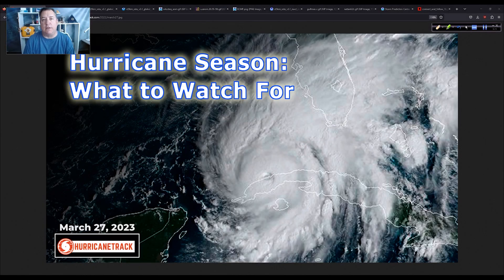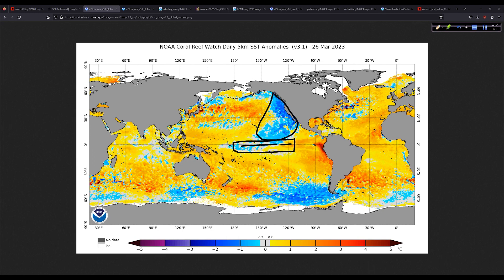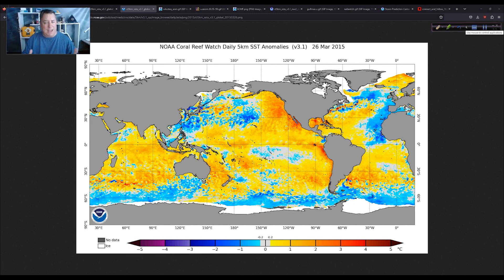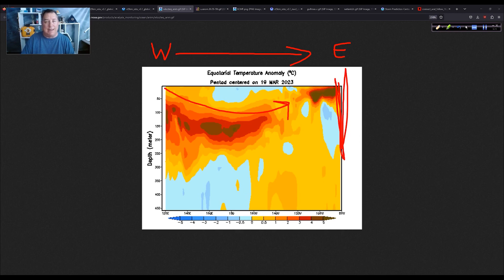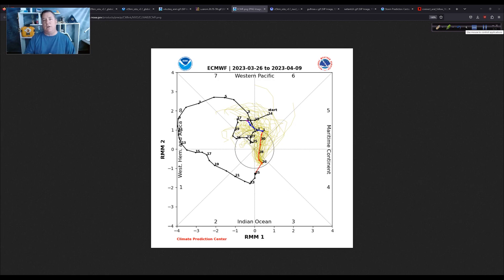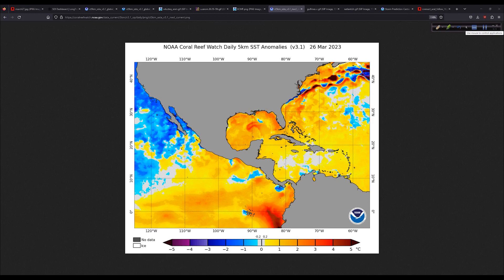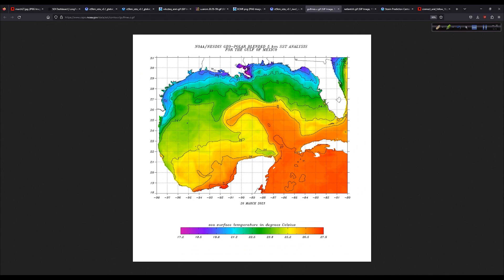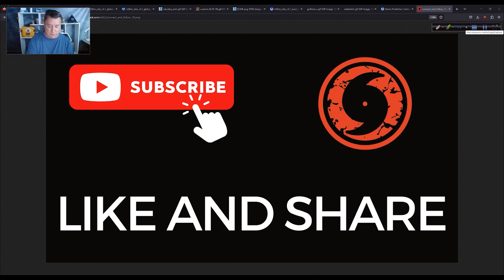Hurricane Season 2023: What to Watch For As We Keep Tabs on El Nino